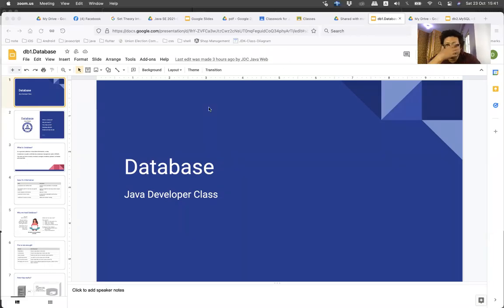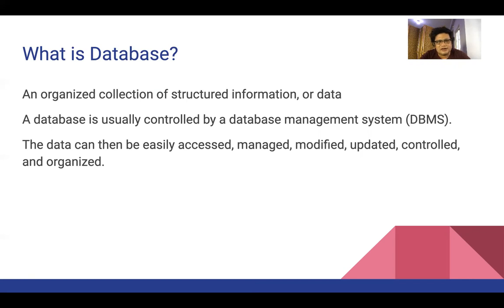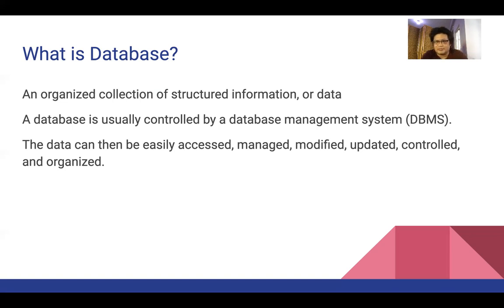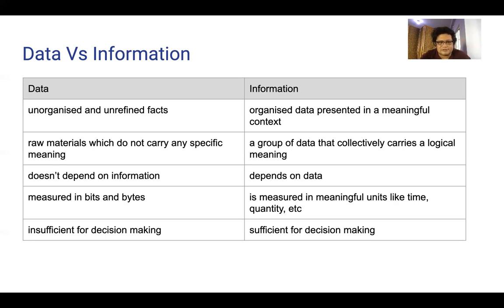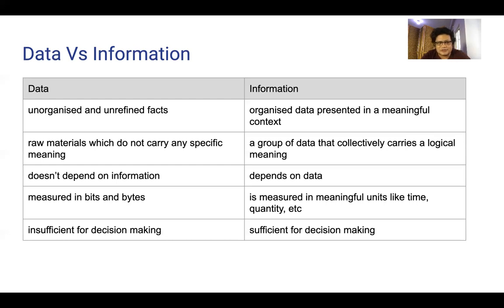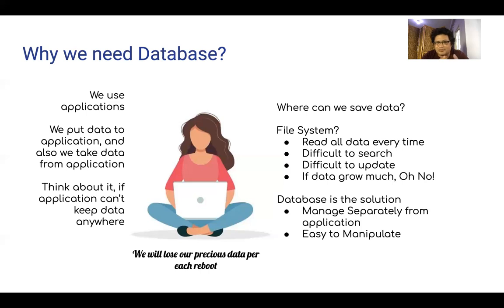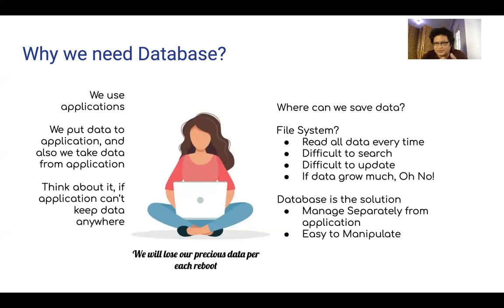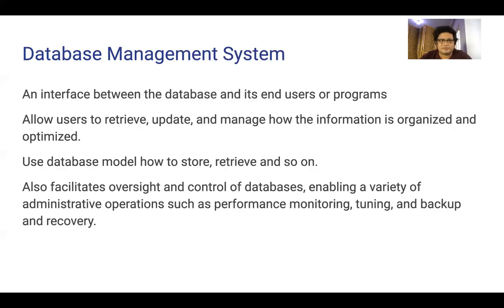DB01-01 introduction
Java Developer တစ်ယောက်အနေနဲ့ Relational Database တွေကို လေ့လာနိုင်ဖို့အတွက် ရည်ရွယ်ပြီးပြုစုထားတဲ့ သင်ခန်းစာတွေ ဖြစ်ပါတယ် ခင်ဗျာ။ ဒီတစ်ခေါက်ကတော့ Relational Database အကြောင်းနဲ့ ပတ်သက်တဲ့ Introduction လေးကို ပြောပြထားတာပဲ ဖြစ်ပါတယ်။